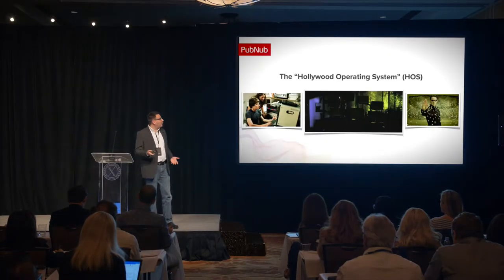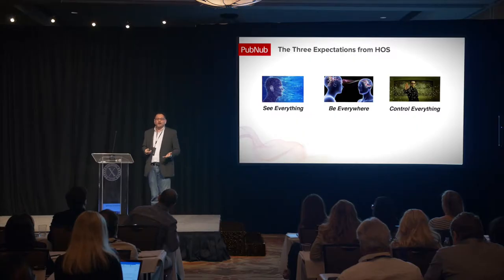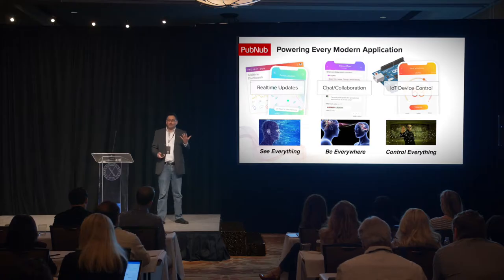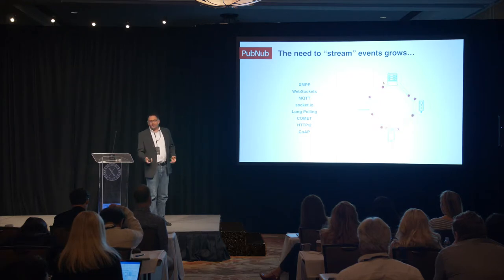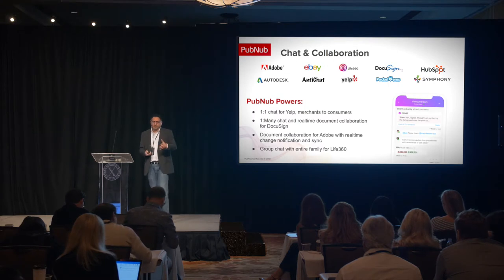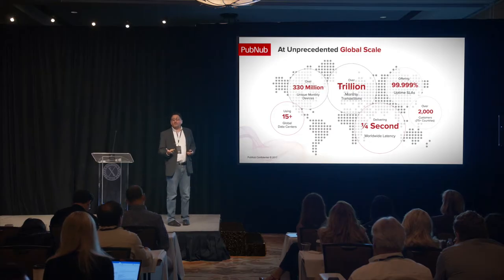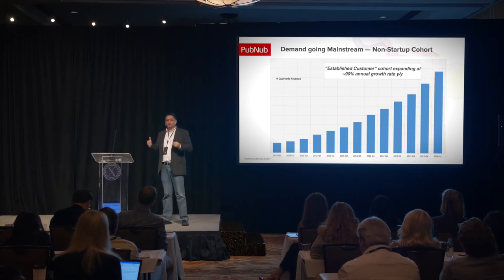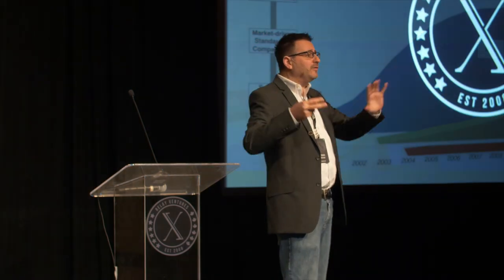Todd Greene: PubNub | Relay Ventures Portfolio Day 2018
PubNub provides cloud infrastructure and key building blocks for real-time apps that scale globally to any device. PubNub has over 1,300 paying customers, from innovative start-ups to globally recognized brands, like Adobe, eBay and Samsung. They offer  less than 250 ms latency and handle trillions of realtime transactions per month from over 300MM unique devices.

Relay Ventures is an early stage venture capital firm that invests in passionate entrepreneurs disrupting incumbent industries and creating new markets with the power of mobile computing. Unlike other funds, Relay exclusively focuses on software for mobile (from the sensor to the cloud), creating an unparalleled set of networks and resources that tangibly help founders build world-class companies. With offices in Menlo Park and Toronto, the firm is active throughout North America.